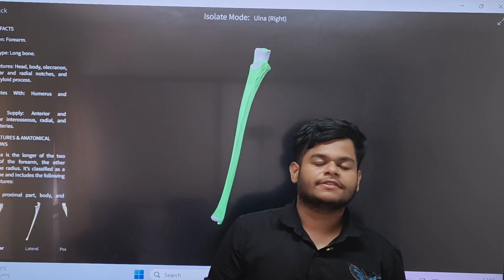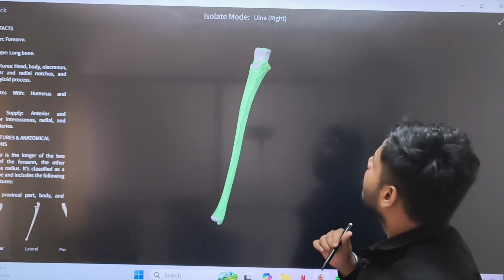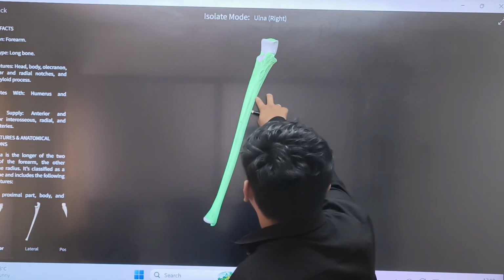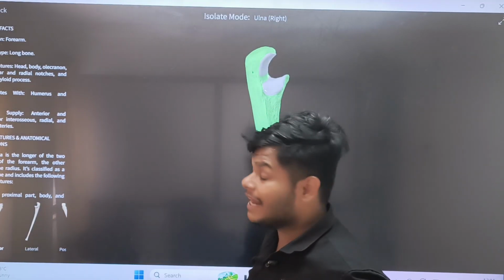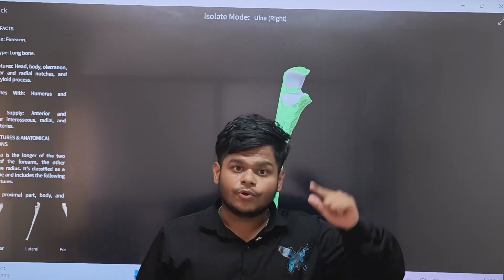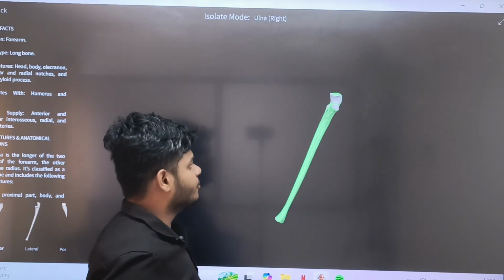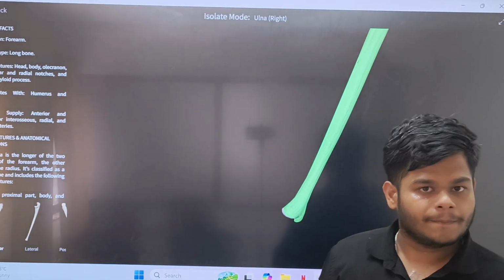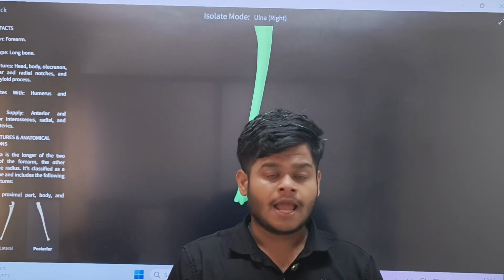HUMAN ANATOMY ULNA